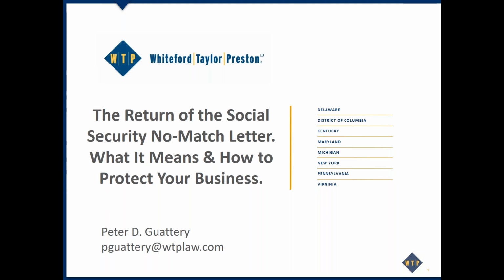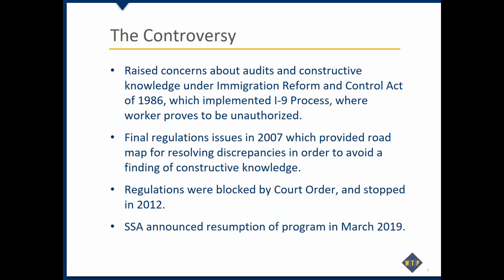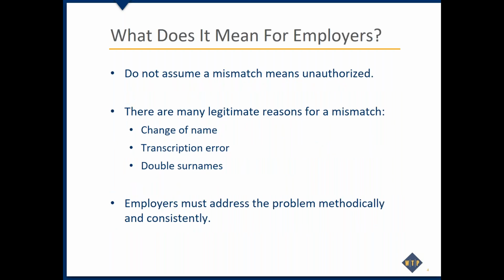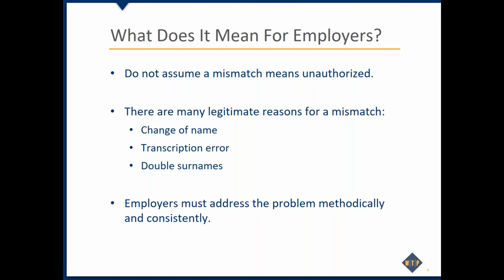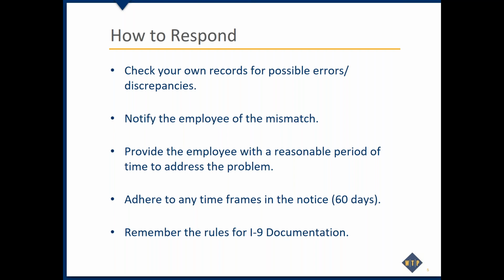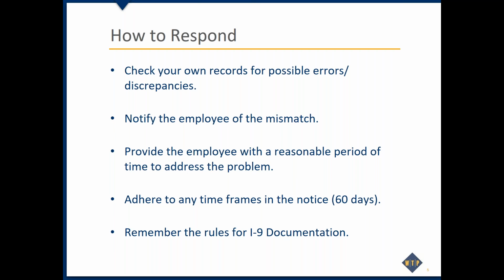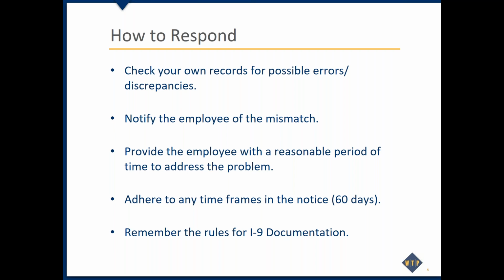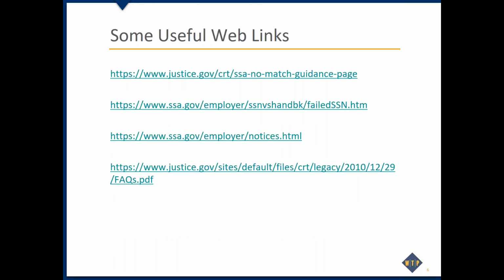The Return of the Social Security No-Match Letter.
Peter D. Guattery, Labor & Employment attorney at Whiteford, Taylor & Preston, presented a brief webinar on the topic of, "The Return of the Social Security No-Match Letter," where he addressed what it means and how it impacts your business.